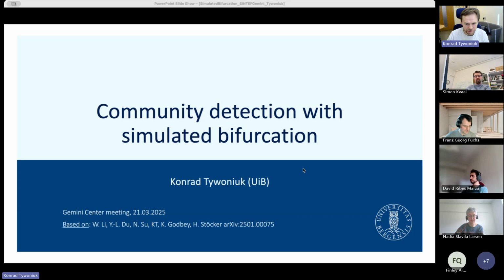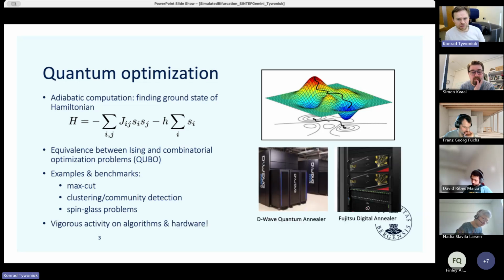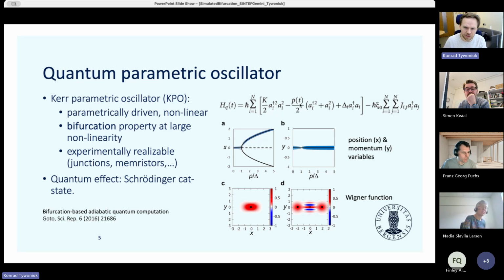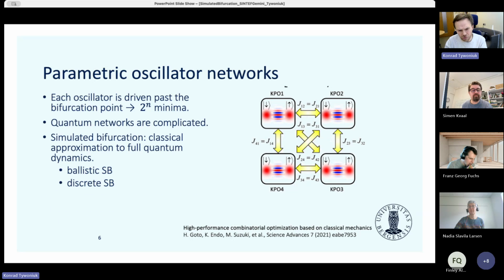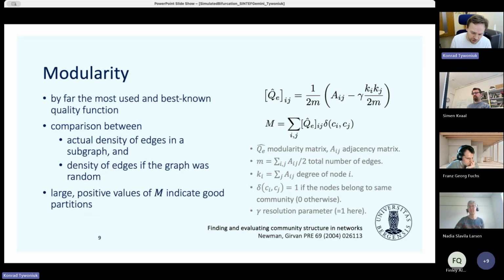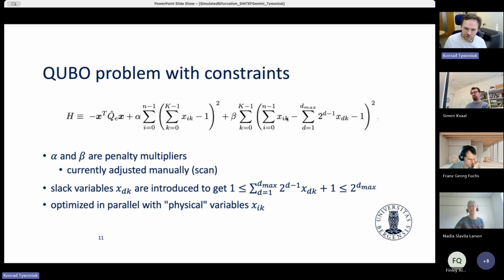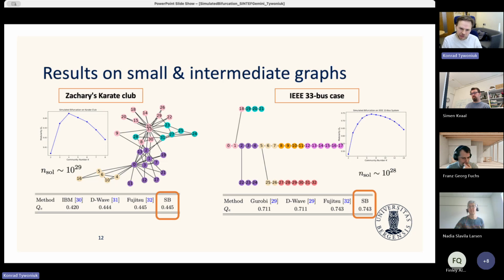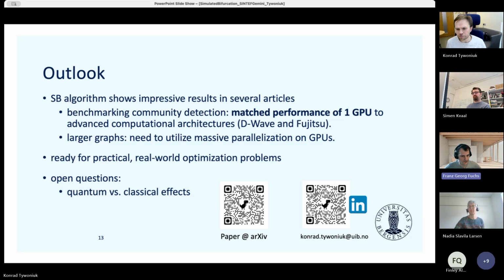Community detection by simulated bifurcation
Speaker: Konrad Tywoniuk, University of Bergen

Abstract: Community detection, also known as graph partitioning, is a well-known NP-hard combinatorial optimization problem with applications in diverse fields such as complex network theory, transportation, and smart power grids. The problem's solution space grows drastically with the number of vertices and subgroups, making efficient algorithms crucial. In recent years, quantum computing has emerged as a promising approach to tackling NP-hard problems. This study explores the use of a quantum-inspired algorithm, Simulated Bifurcation (SB), for community detection. Experimental results demonstrate that SB effectively identifies community structures in benchmark networks such as Zachary's Karate Club and the IEEE 33-bus system. SB achieved high modularity, matching the performance of Fujitsu's Digital Annealer, and surpassing results obtained from two quantum machines, D-Wave and IBM. These findings highlight the potential of SB as a powerful tool for solving community detection problems.